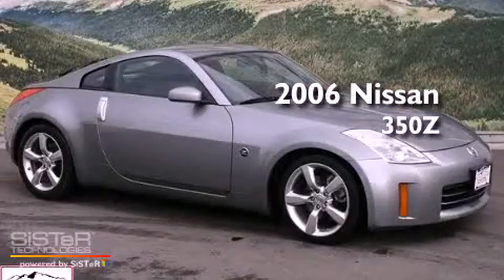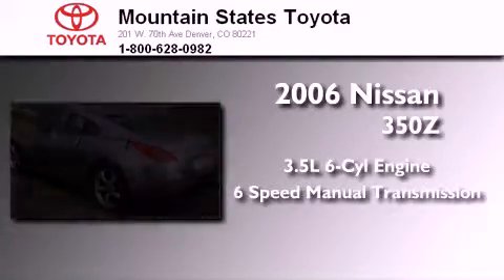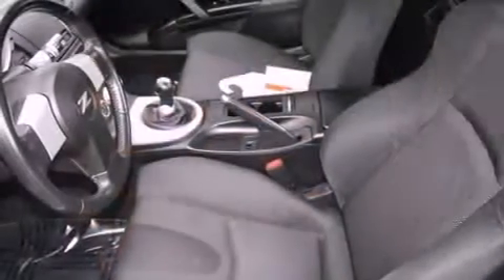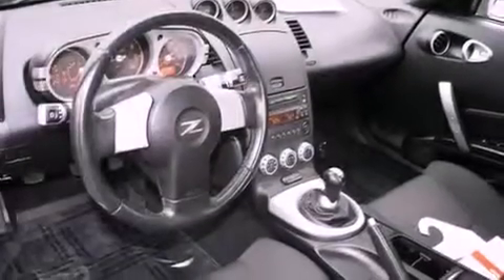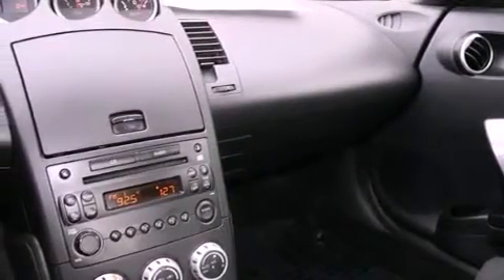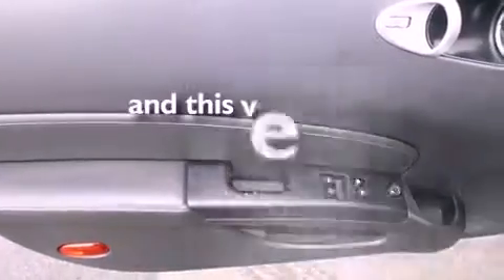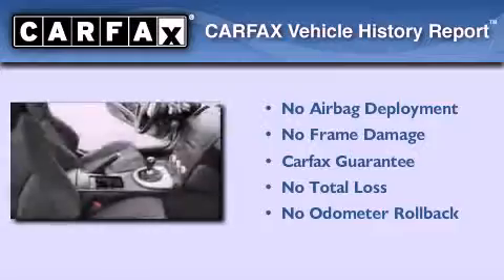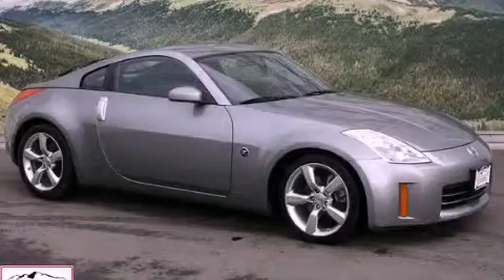2006 Nissan 350Z Denver CO 80221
Year : 2006
 Make : Nissan
 Model : 350Z
 Engine : 3.5L V-6 cyl
 Trans . : 6-Speed Manual
 Exterior : Silver
 Miles : 44,774
 Interior : Gray
 Mountain States Toyota
 201 W. 70th Ave.
 Denver , CO 80221
 Pre-Owned 2006 Nissan 350Z Denver CO